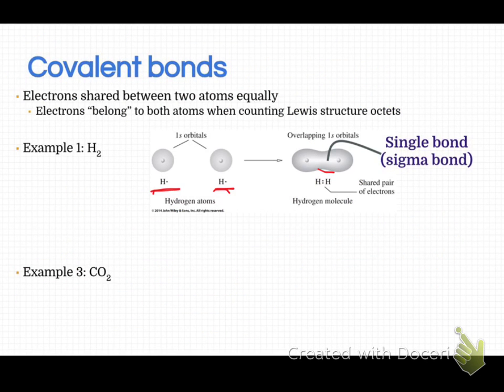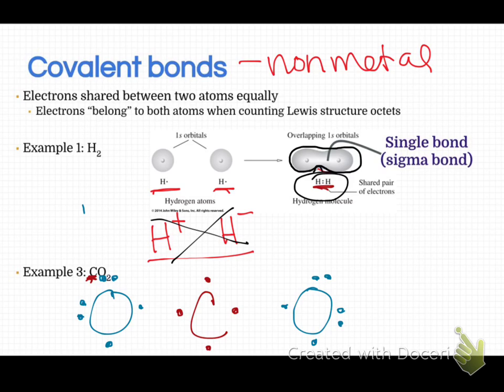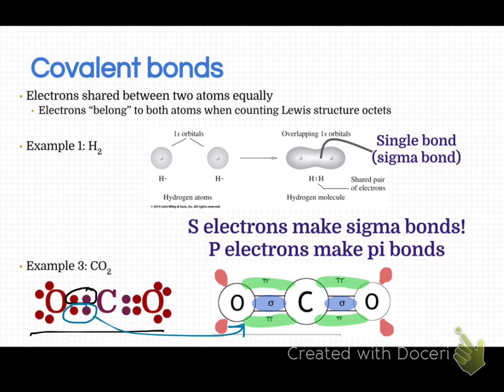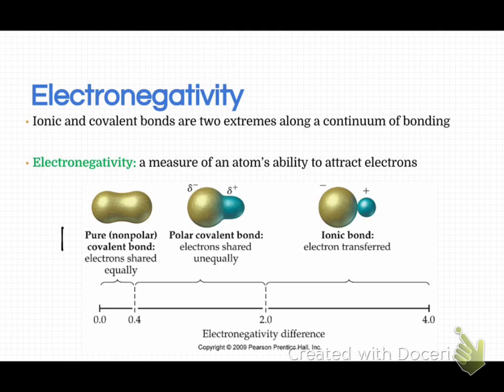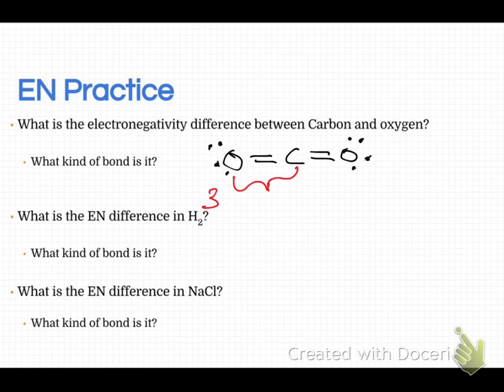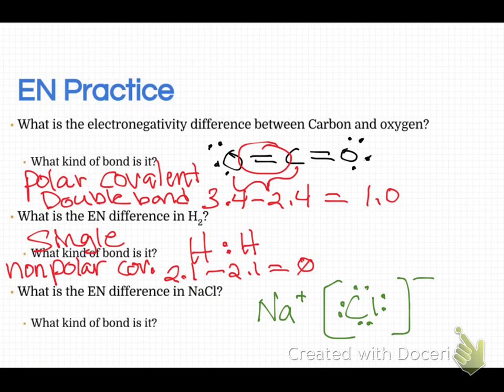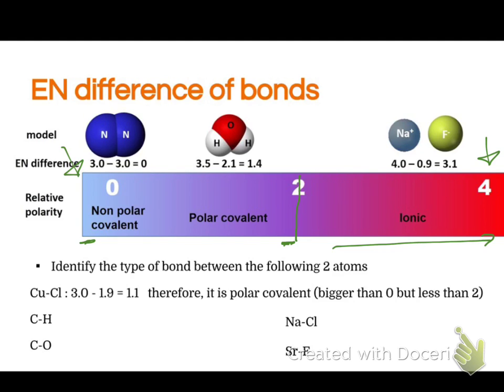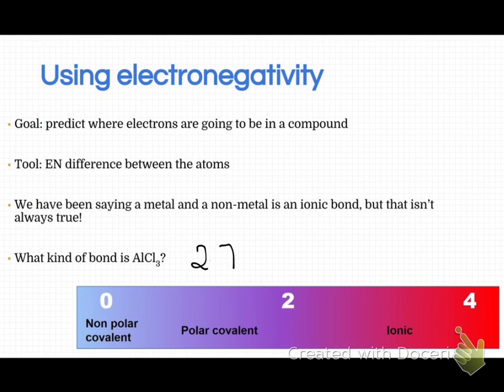chapter 6 part 3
CH111 @ MVCC chaper 6: Lewis Structures/ Electronegativity/ Bond Polarity